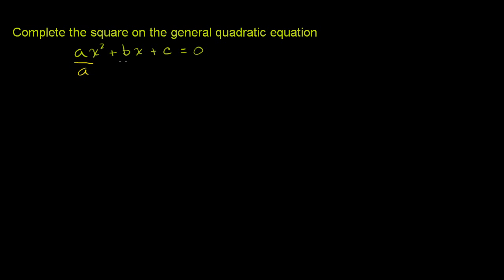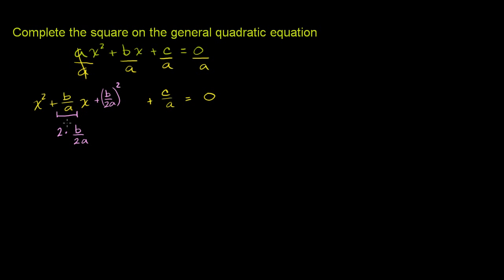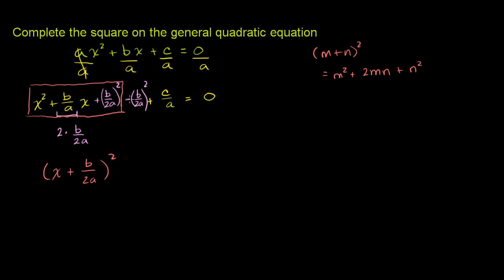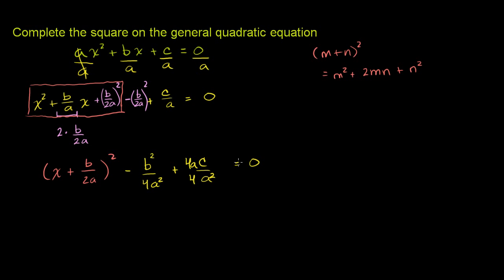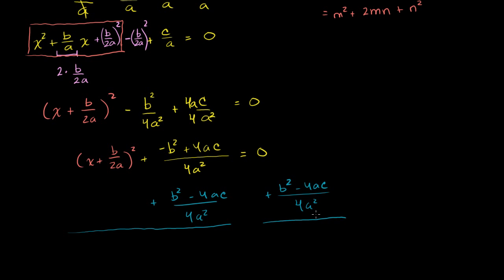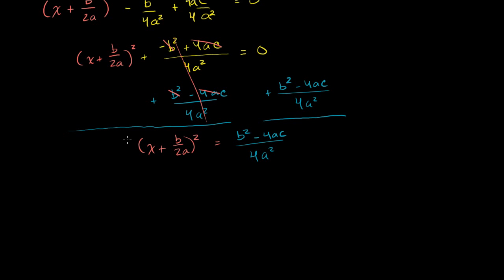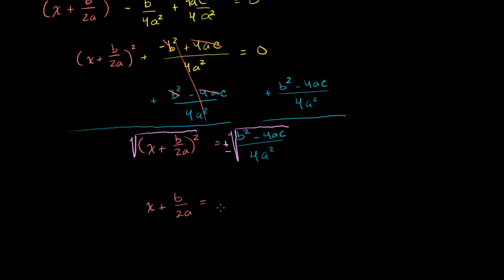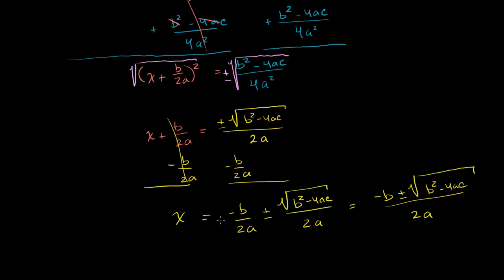130 Completing the Square 4